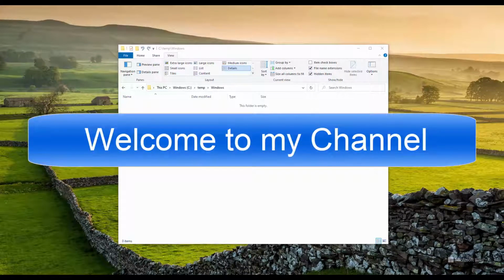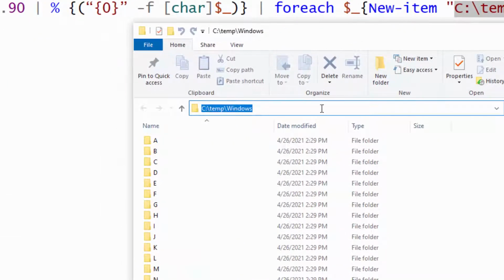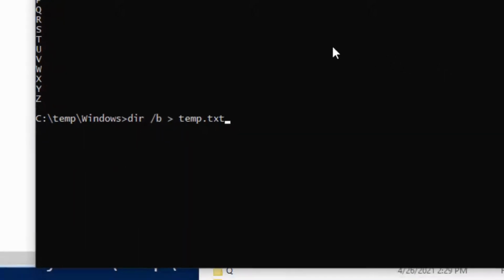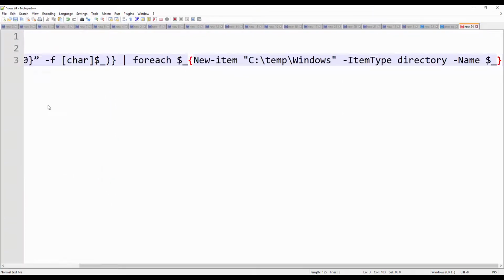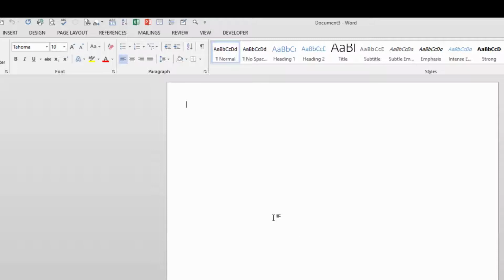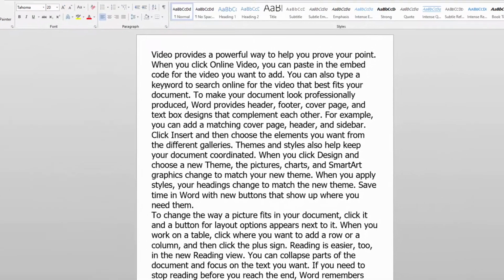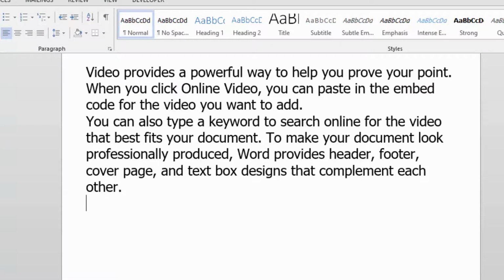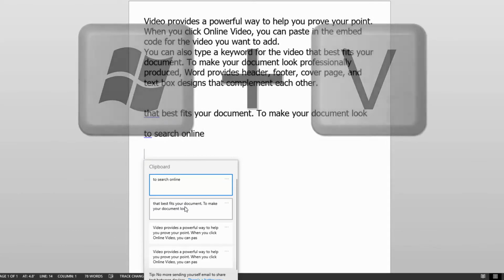Windows 10 Keyboard Tips and Tricks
Windows 10 Keyboard Tips & Tricks that will improve your productivity!

00:00 - Introduction
00:15 - How to create folders A-Z using PowerShell
01:13 - How to open cmd.exe in the current directory
03:23 - How to enable and use the Clipboard app
06:34 - How to generate random sentences in MS Word